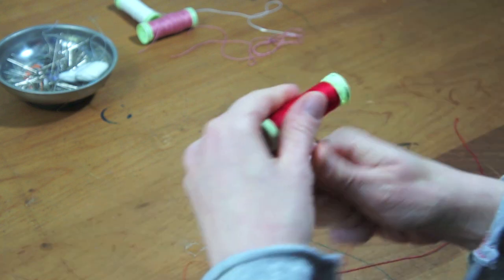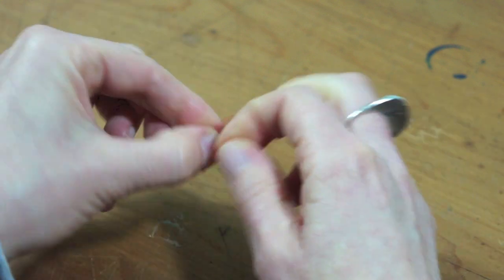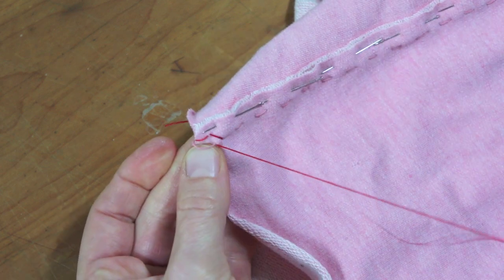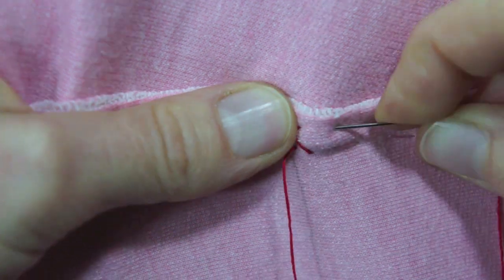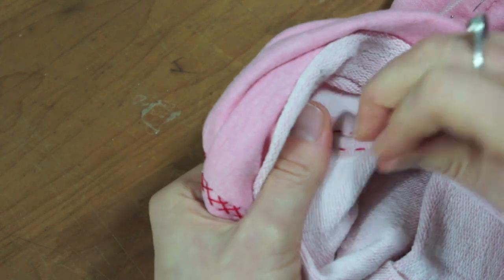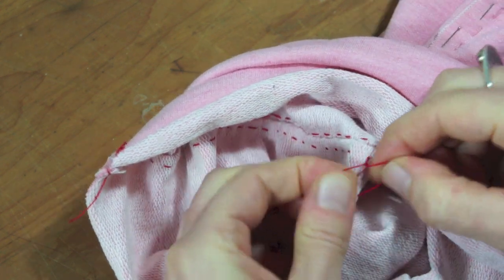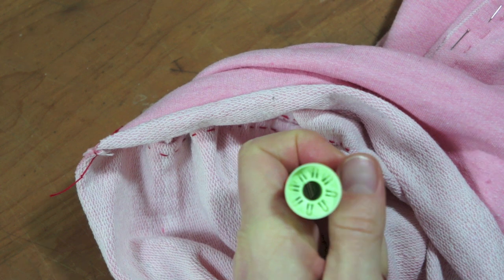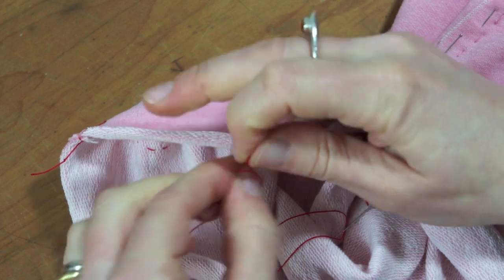the cross stitch - sewing by Hand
this movie shows how to sew a cross stitch (herringbone stitch) by hand, i can cu behind the scene

garments by i can cu